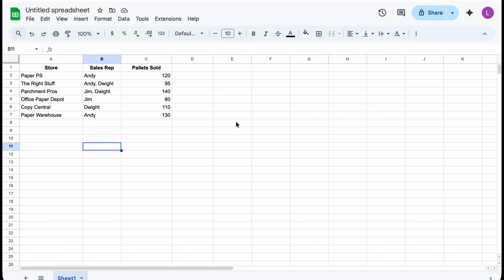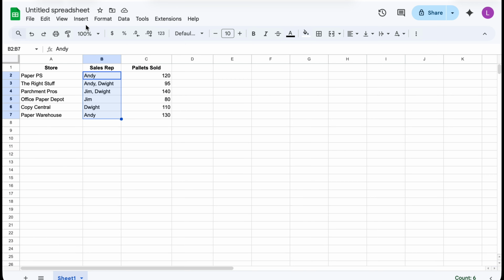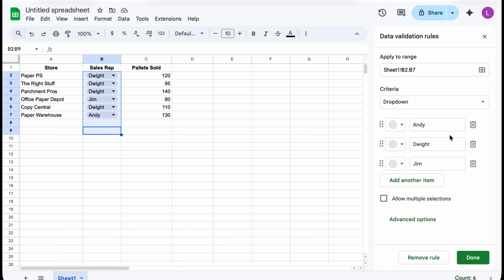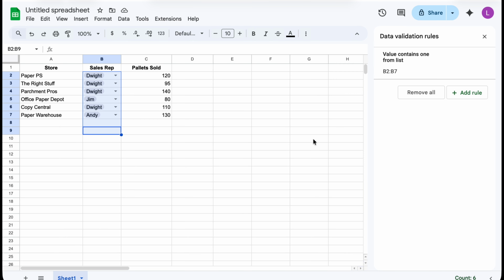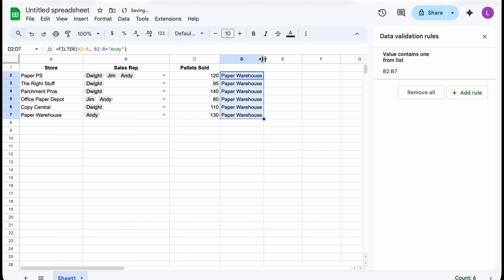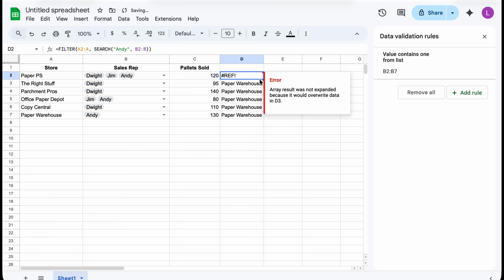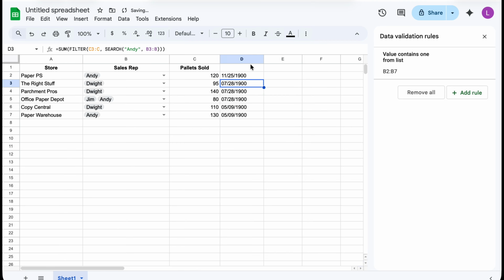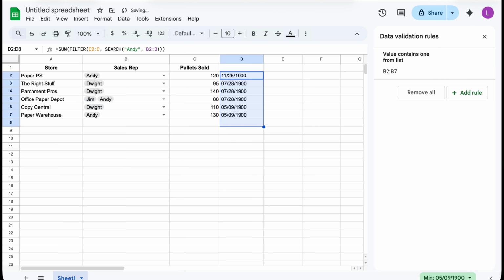How to FILTER the Multi Select Dropdown Feature in Google Sheets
In this video tutorial, we’re going to go through How to FILTER the Multi Select Dropdown Feature in Google Sheets.